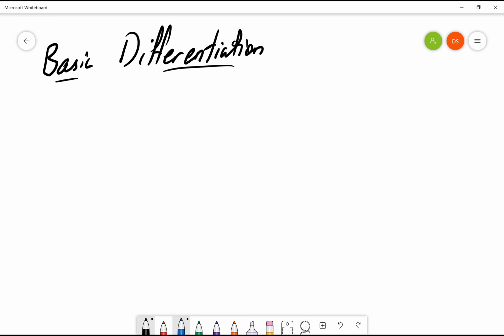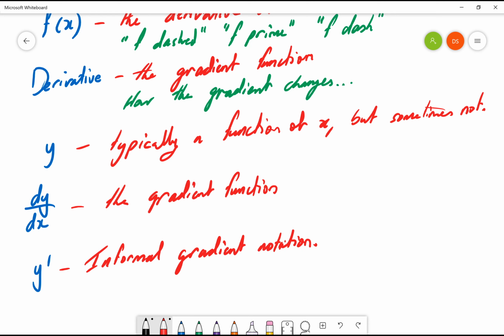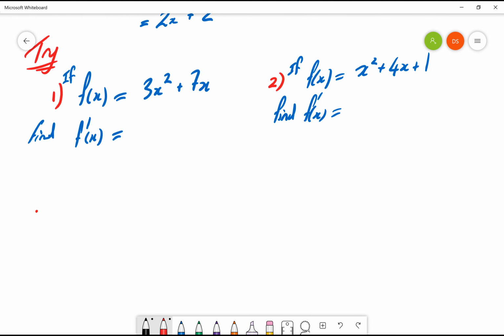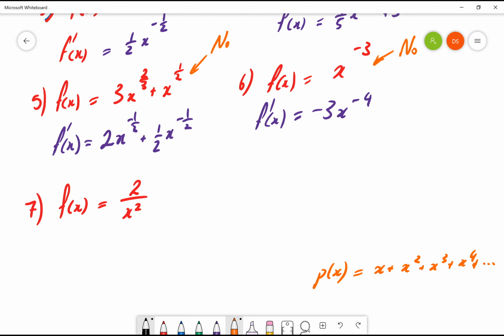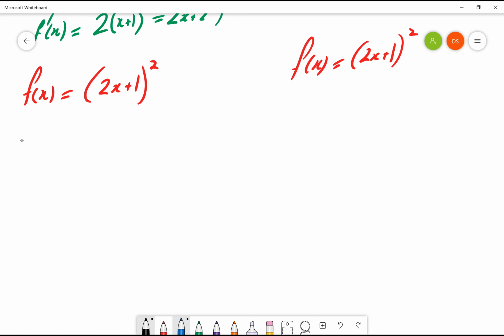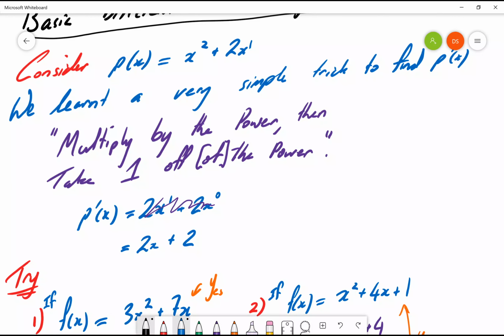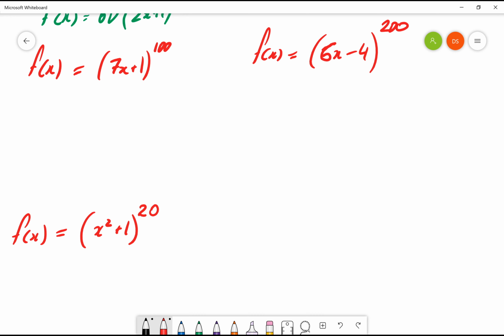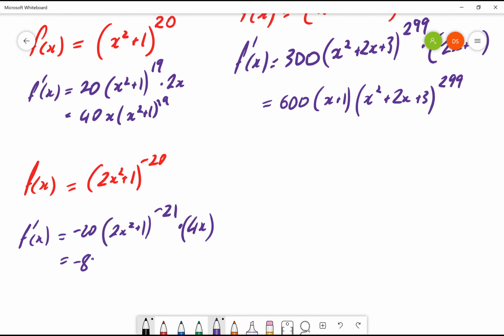Differentiation 03 Basic Differentiation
This is a live stream and video that will go over the key ideas on Basic Differentiation for Level 3 Differentiation for NCEA, NZ.